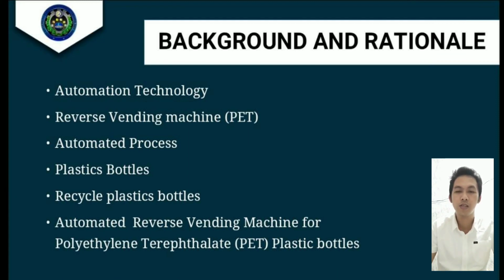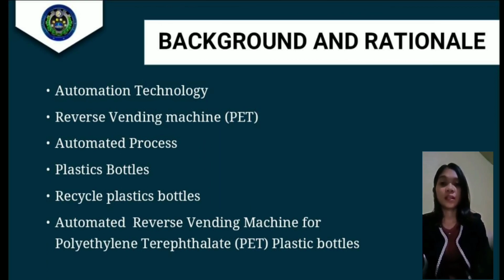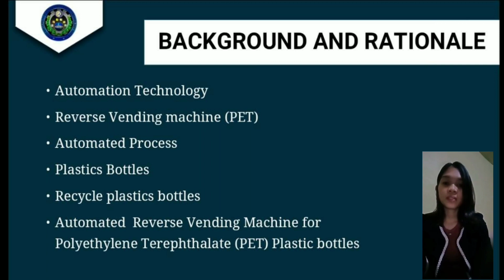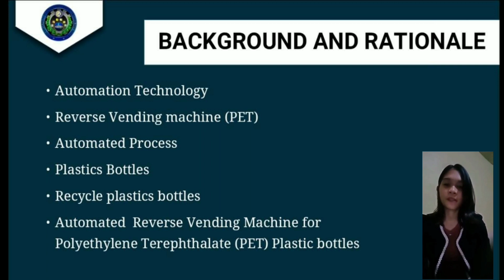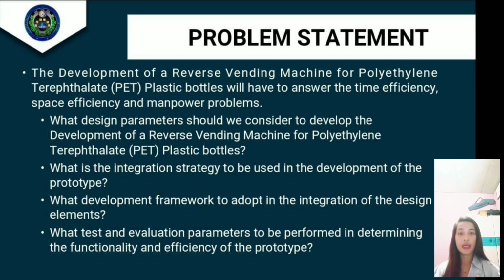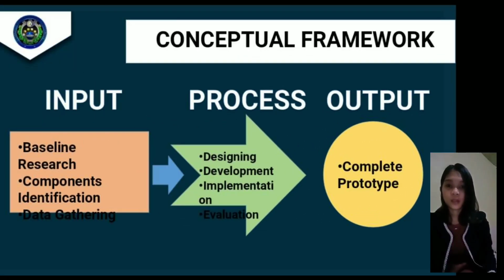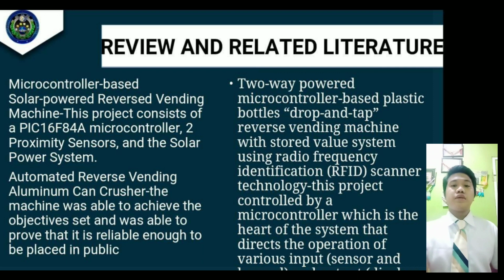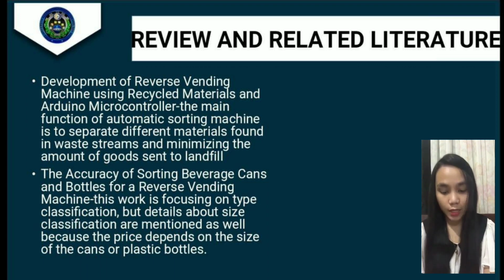Headshot sa ulo